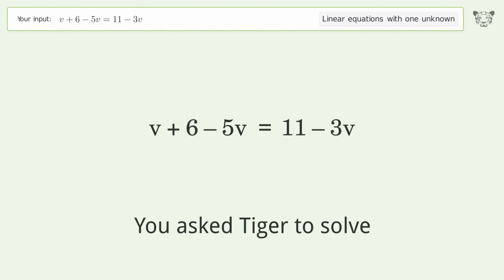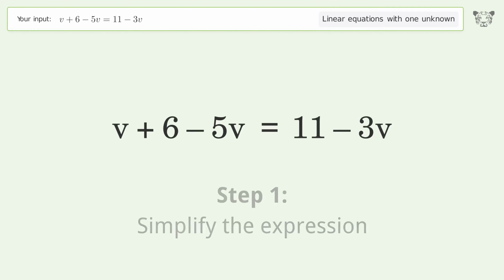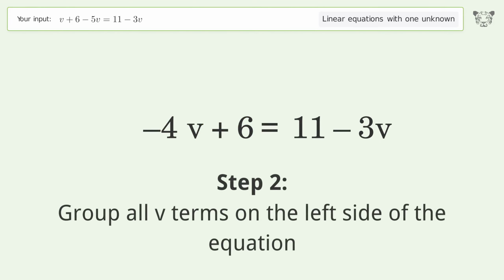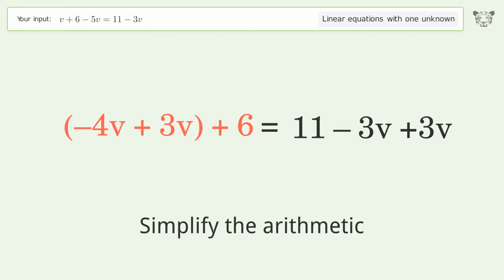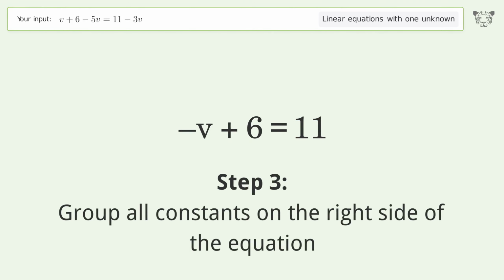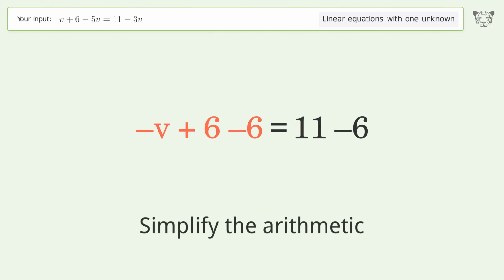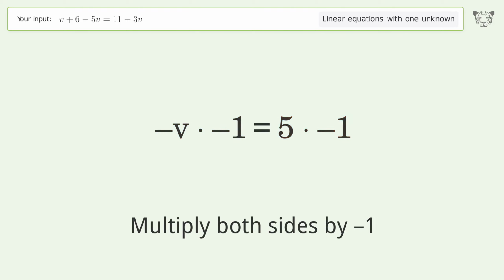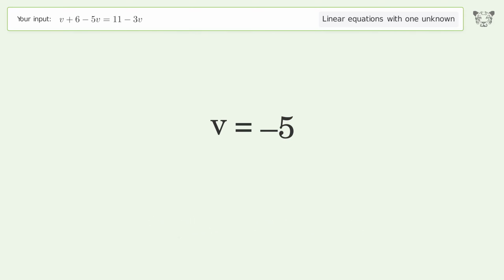Solve v+6-5v=11-3v: Linear Equation Video Solution | Tiger Algebra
Struggling with v+6-5v=11-3v? Watch our step-by-step video on Tiger Algebra to master this linear equation effortlessly.